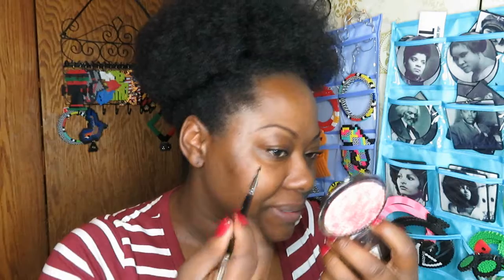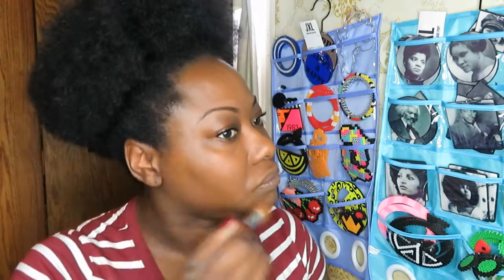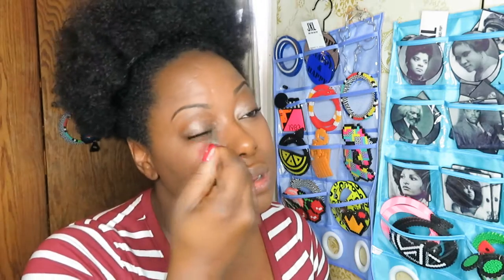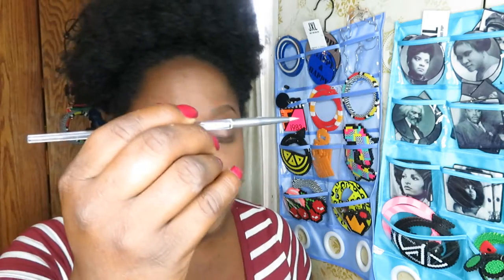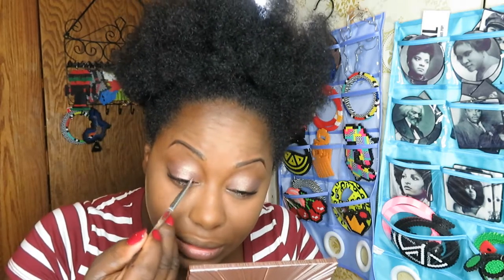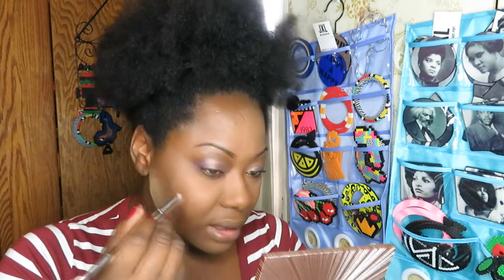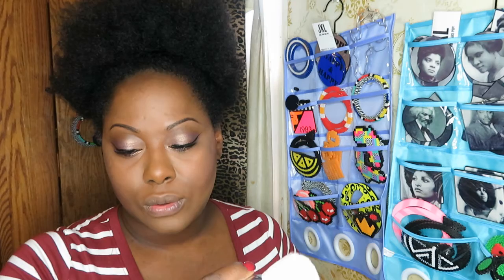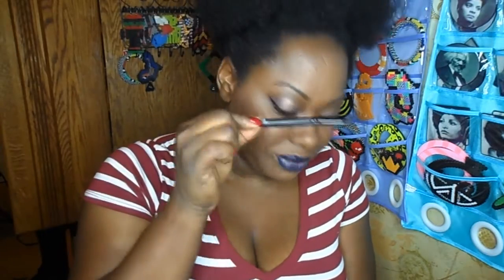e.l.f. beautifully precise brushes: put to the test! ( and AYA.beautyco tutorial)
hey youtube family!  it's ya girl Dee, back with another video.  this is a follow up video to my initial review of the ELF beautifully precise brushes, putting them to the test, as well as a tutorial using a new makeup brand, AYA beauty co.  they are a B.O.M.B. (black owned makeup brand) based out of New York.  the shadows are super pigmented and buttery smooth, and i will have a review for them coming separately.  as for the brushes, i will admit you don't NEED them, but some of the staple brushes would be the face ones, such as the stipple, or the sculpting one.